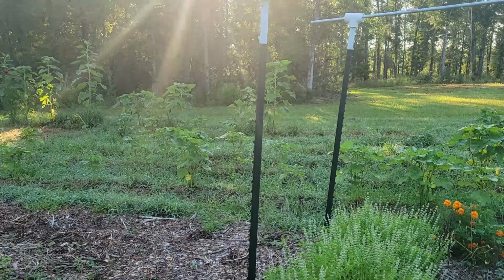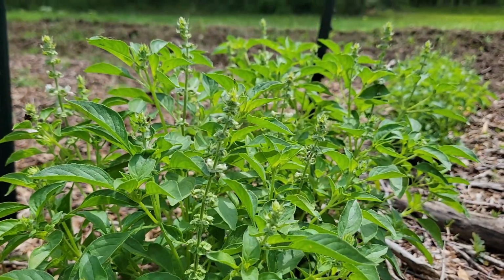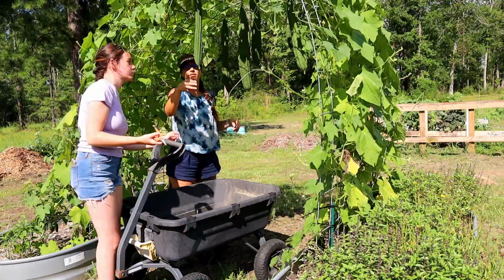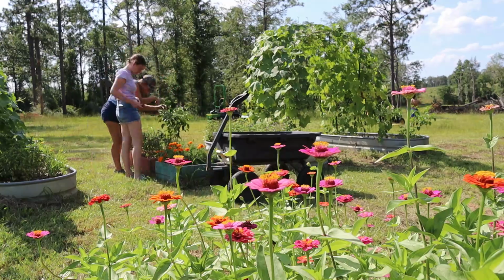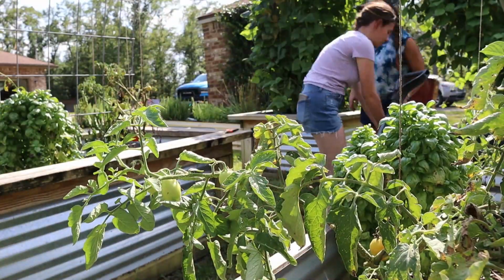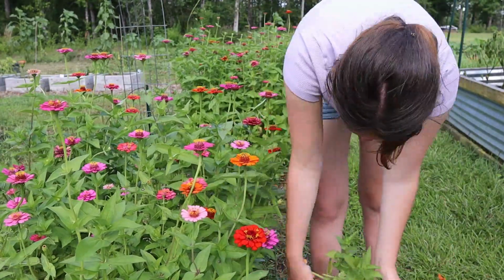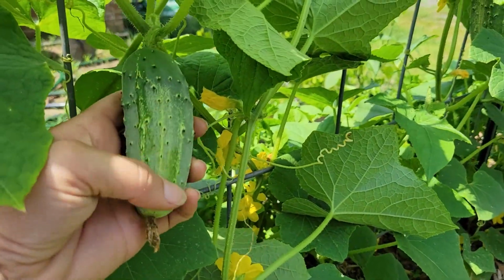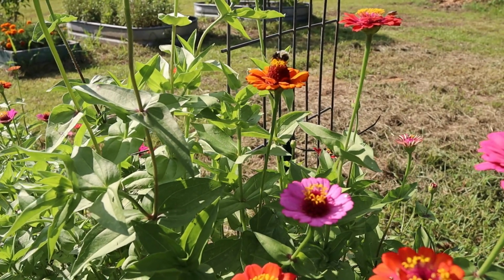Beyond Labels Gardening | Garden like a Rebel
We're a small family farm in the Florida Panhandle. After relocating back home from the Middle East we wanted to build up the most self- sufficient lifestyle possible with our kids, in order to grow as much of our own food as possible. Through raising livestock, tending to a garden, preserving food through canning and fermenting, learning about local fauna for medicinals and wild edibles, we are hoping to encourage others to do as much as possible for themselves through re-learning some of the forgotten "old" skills.

- Use our LINK for Canning Lids and supplies with DENALI CANNING